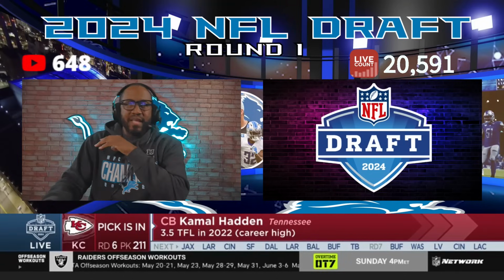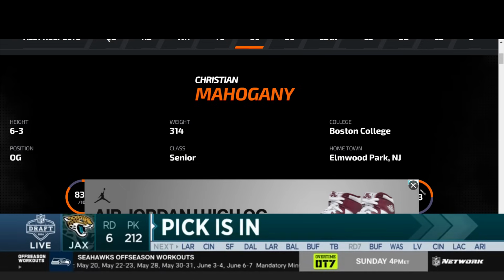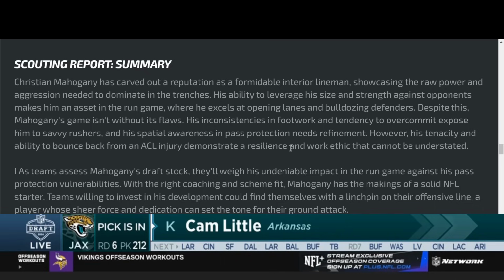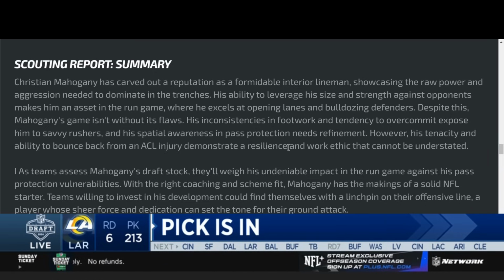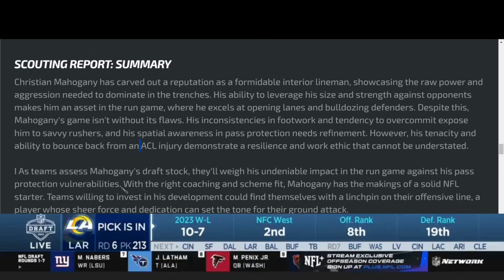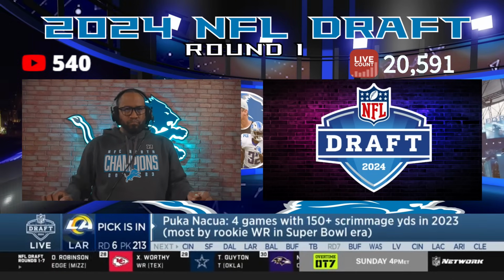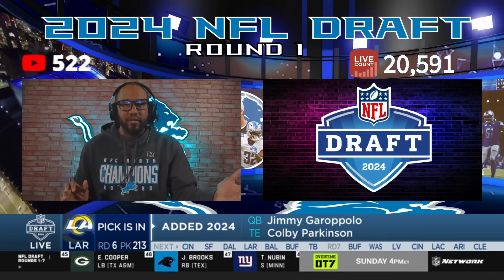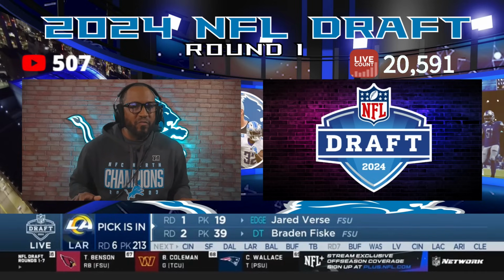THE PICK IS IN: With Pick 210, The Detroit Lions Select...CHRISTIAN MAHOGANY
Backlit LED Detroit Lions 3D Sign

🏈🦁 BREAKING DRAFT NEWS 🦁🏈

In a thrilling update from the draft room, the Detroit Lions have made their choice! With the 210th pick, the spotlight shines on CHRISTIAN MAHOGANY. Dive into our latest video where we dissect everything you need to know about this promising new addition to the Lions' roster. From his collegiate highlights to how he fits into the Lions' game plan, we've got you covered!

🔍 WHY MAHOGANY? 🔍

Christian Mahogany isn't just a name; it's a statement. This video gives you an insider's look at his journey, strengths, and the potential impact he could have on our beloved team. Will he be the key to unlocking a new level of success for the Lions? Join the discussion in the comments below!

🔔 STAY UPDATED 🔔

Don't miss out on any Lions action! Let's roar together for our team! 🦁💙